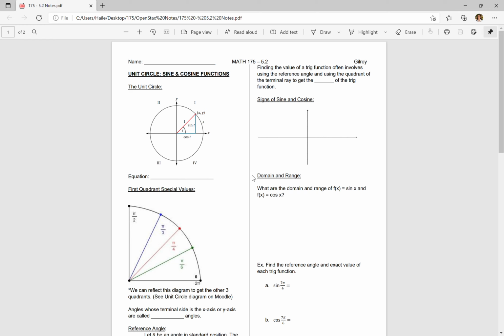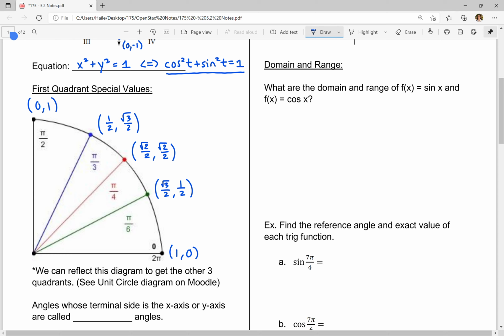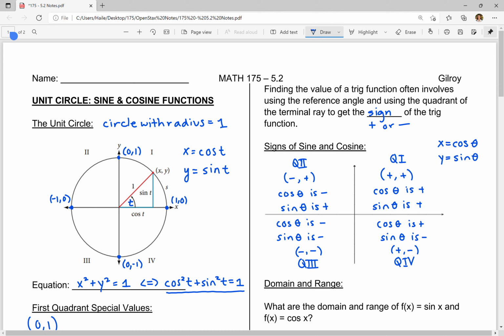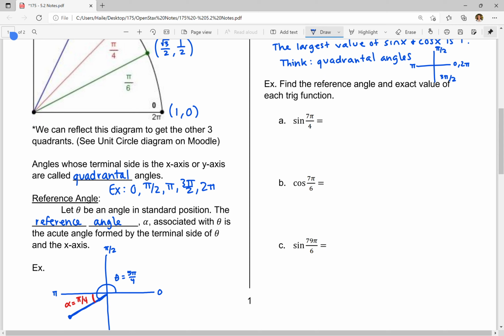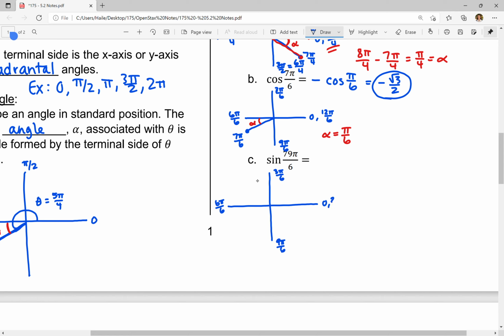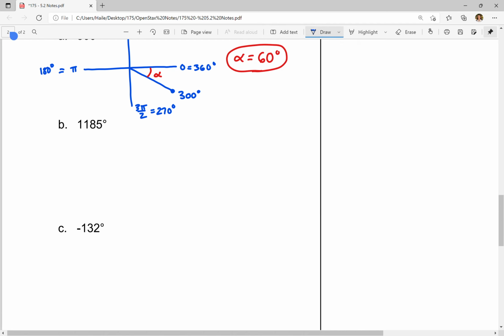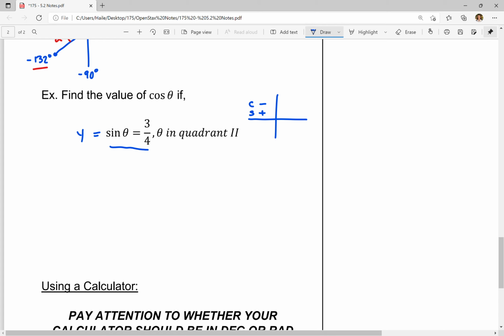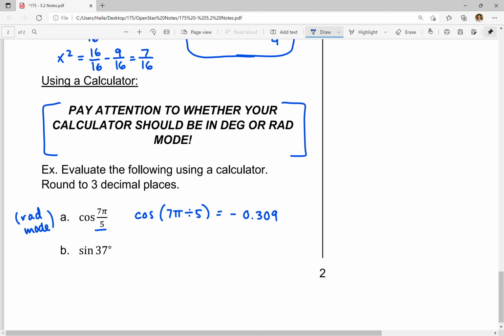175 - 5.2 Lecture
Unit Circle, reference angles, signs of sine and cosine, domain and range of sine and cosine, using a calculator to evaluate sine and cosine